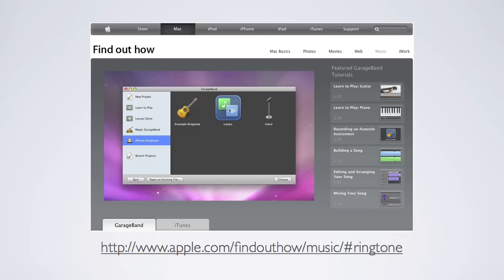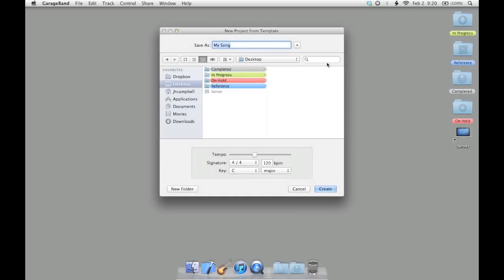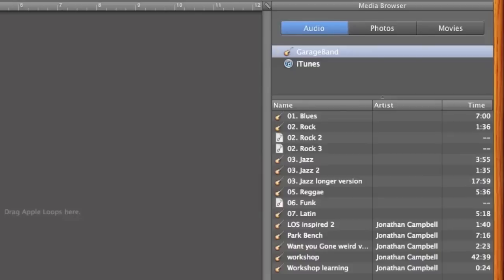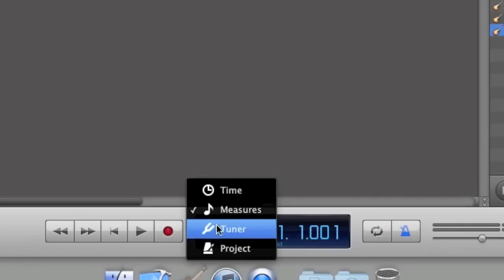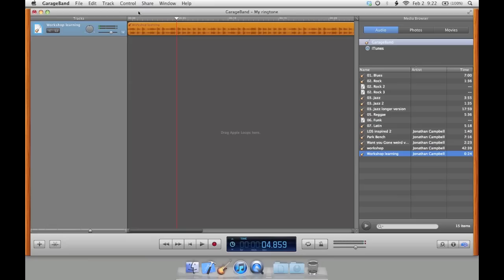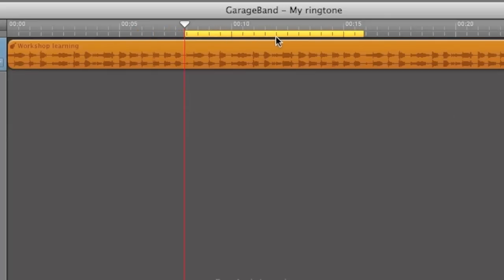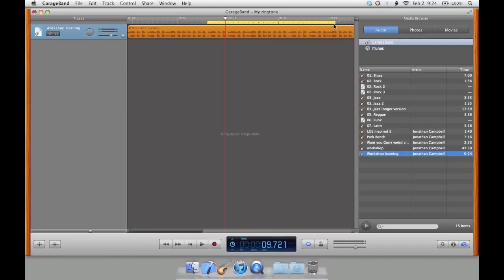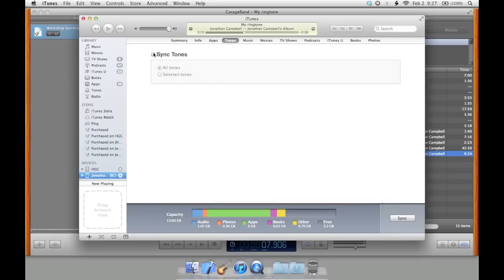Make Your Own iPhone Ringtone/Alert Tone with Garageband - Tutorial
Ringtones are a multimillion dollar industry, but did you know you can easily create your own?  If you have an iPhone and a copy of Garageband it only takes a minute.  This video goes step by step through the process.

If you want to create a ringtone out of a song that you purchased from iTunes there is one important thing to note:

Songs purchased from iTunes before April 2009 will not show up in the Garageband Media Browser.  Up until April 2009 Apple used DRM (Digital Rights Management) on all of their music files.  This restricted the files from being played on more than 5 computers and from being edited or manipulated.  It was put in place because the music publishers wanted to prevent piracy.  But the reality was that there were a lot of different ways for pirates to get around this (for example burning the music onto a CD then importing it back into iTunes).  So Apple managed to convince the music publishers that the DRM was only making it more difficult for good people (like you and me) to use the music they purchased legally the way they wanted to.

When did this happen?  You guessed it on April 2009.

So, you're probably thinking, "Great, how do I update my old music files so they are DRM free?  I bet it's only a button.  After all with iCloud I can re-download my music anytime, I know, I'll just do that!"

Unfortunately that won't work.  You see, at the same time Apple dropped the DRM they created a new service called iTunes Plus which offered songs DRM free and at a higher audio quality.  These songs also cost about $0.30 more.  Now all songs are technically iTunes Plus songs, but your older songs need to be upgraded to get the new DRM niceness (along with the higher quality audio file). To find out about upgrading your older music files go to the iTunes store and click on the "iTunes Plus" button.  Of course there always is the CD method, but I didn't suggest that.